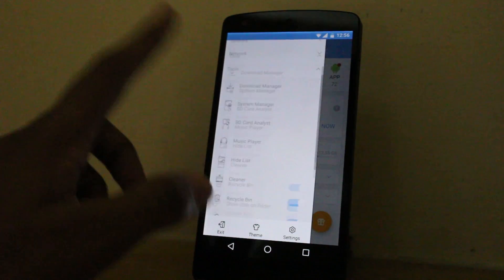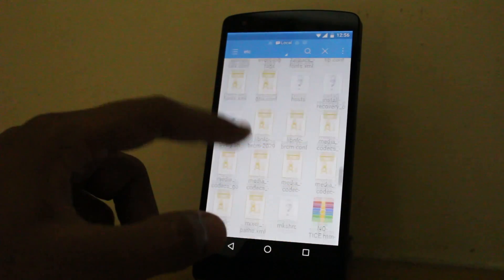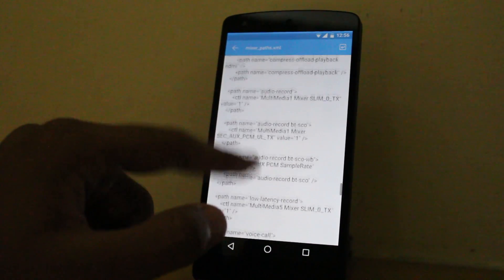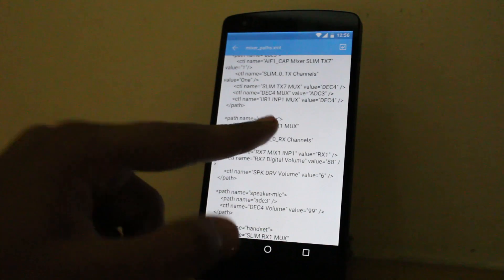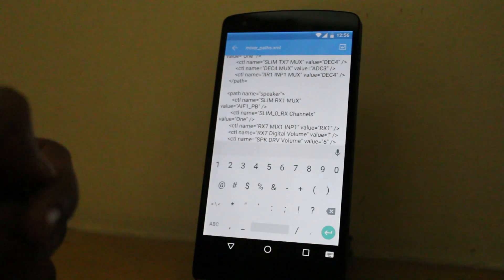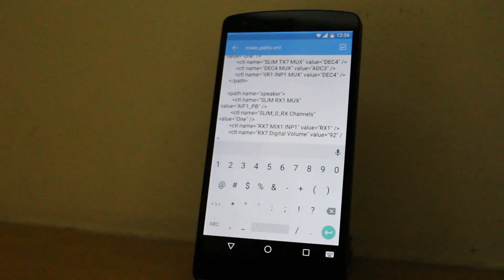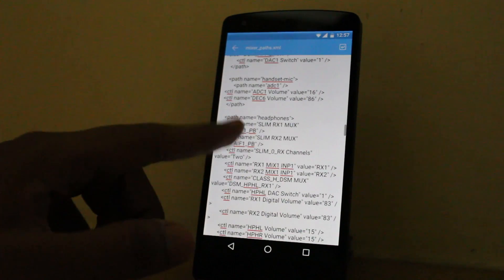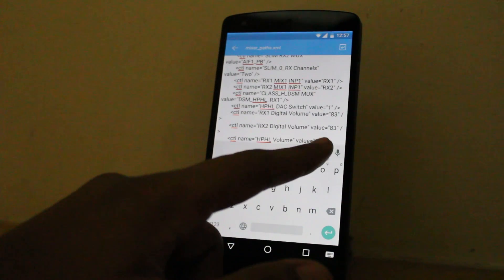How To Boost Speaker Volume on Nexus 5 (ROOT)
🡢 Second Channel: @JustJaype Nexus 5 has a low maximum volume, to fix this issue follow the steps in this video and you can easily boost up your nexus 5 device's maximum volume.
Download ES File Explorer From Play Store*